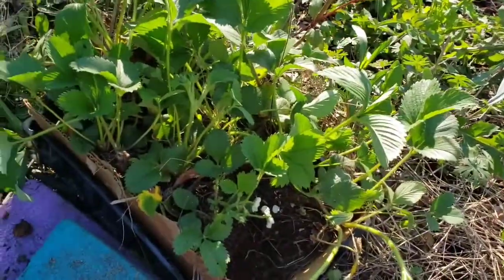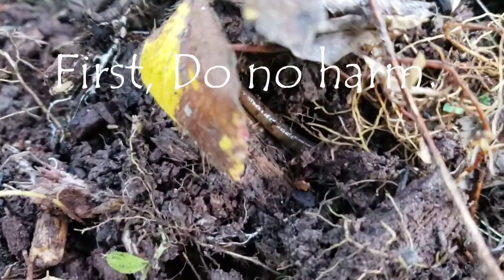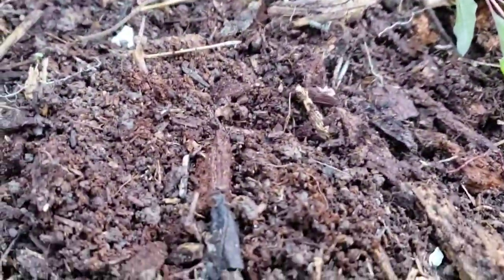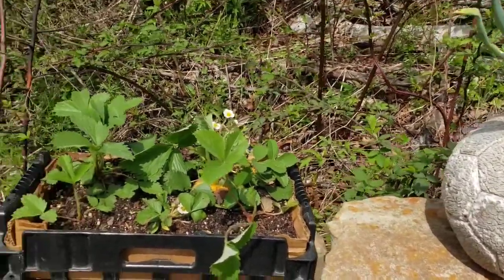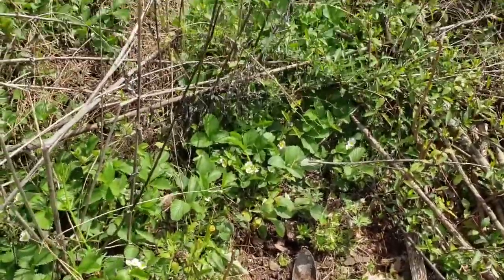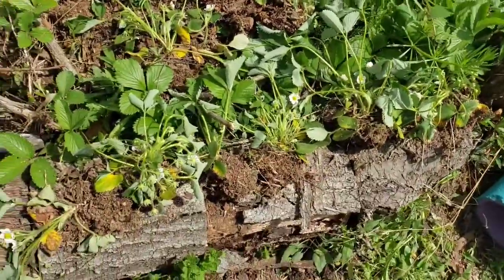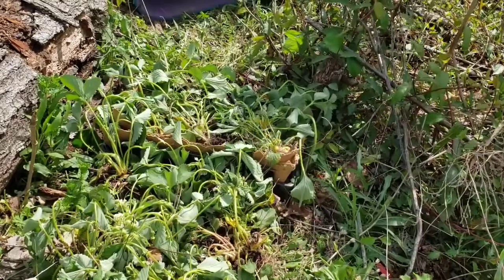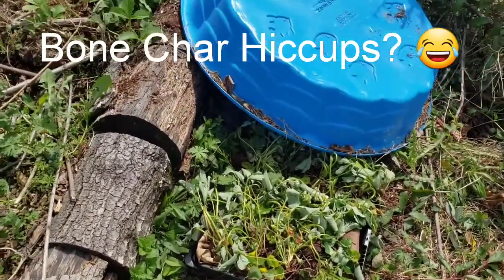SHEDWARS21: Heirloom and Wild Plants and Regenerative Agriculture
Today is a talk about transplanting heirloom strawberries and Regenerative Agriculture.
Along the way I discuss some tips to help you succeed in growing your own food and renaturalizing your land. I practice a Permaculture style of gardening and I think that it is one key to our future way of successful life. If you first do no harm or regenerate a natural landscape on your property using fruit trees and perennial and wild plants, your property can become a year round garden.
 Fruit trees, Henbit Deadnettle, Heirloom Strawberries and many other plants can help you to reach your goals of food security while doing little to keep them alive and thriving.
Let's make the most wise decisions possible to help ourselves and future generations to come.

4 Mark - Shed Wars Founder and CoCreator
Excellent Gardener and RV Transport Youtuber
Gardening and Life on the road in America.

@WILL IT GROW - CoCreator of ShedWars

@Jason Avers - Shed Warrior and Excellent Gardener. Teaches Agroforestry and Permaculture.